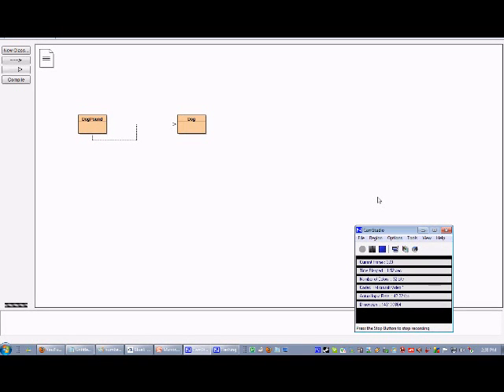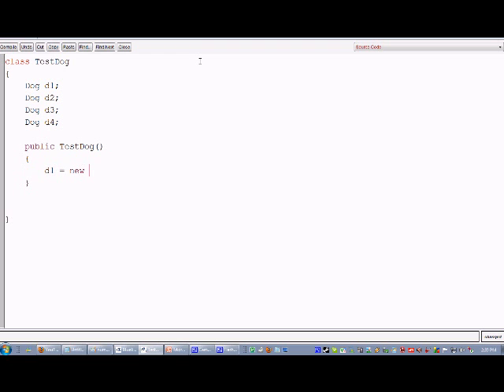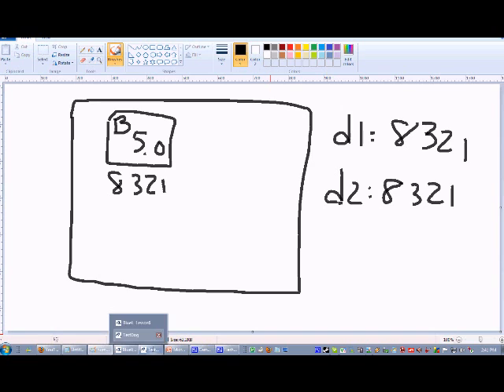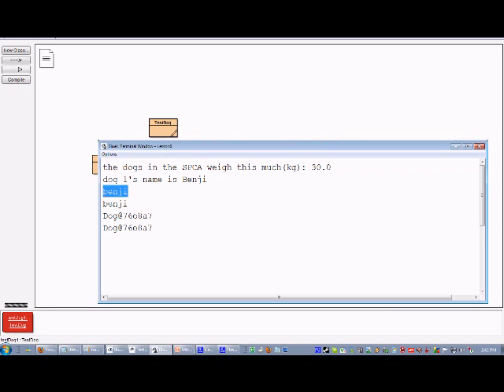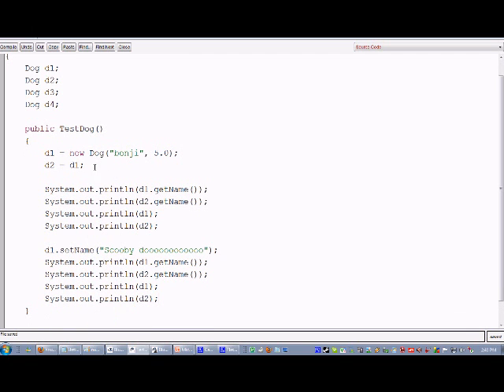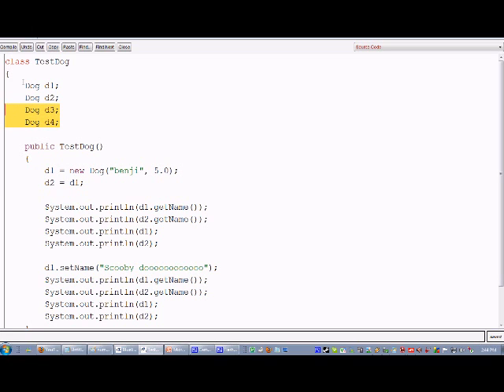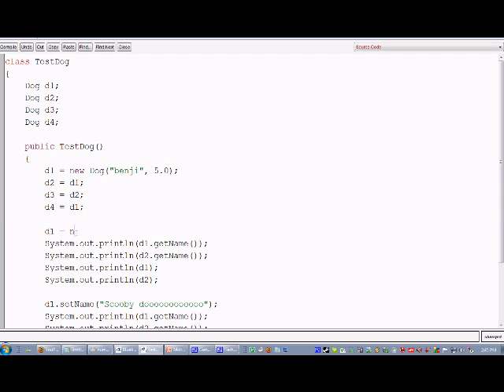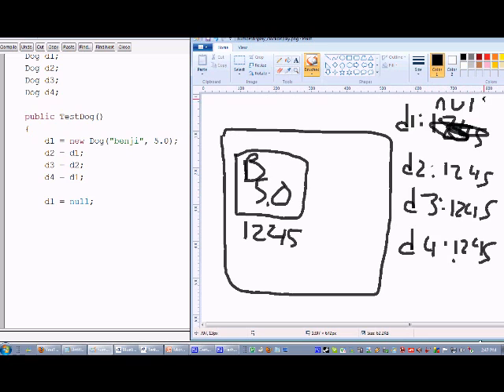comp1409 lesson06f (part 1 of 2)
More about Java references